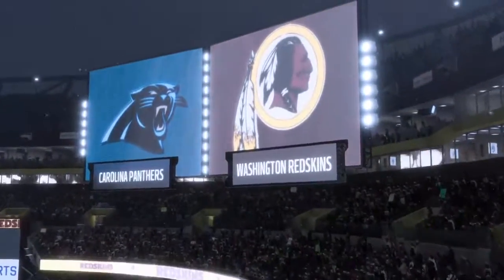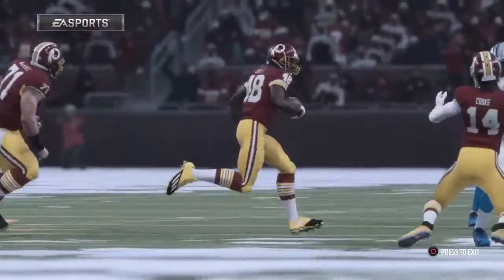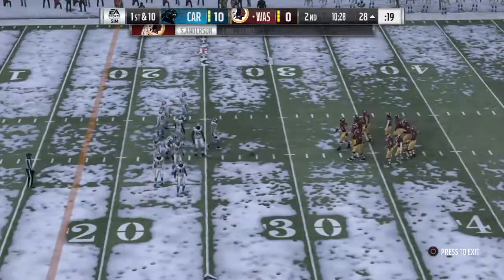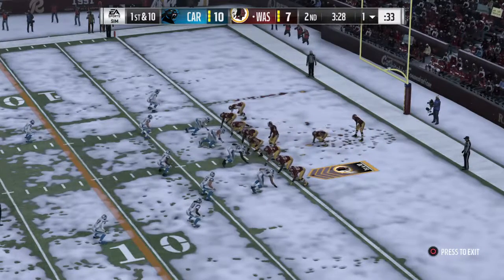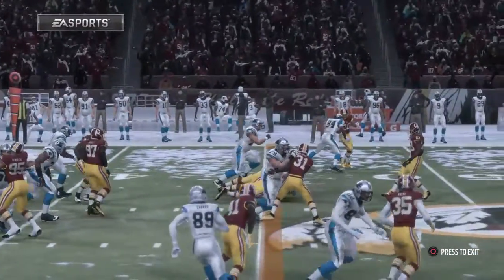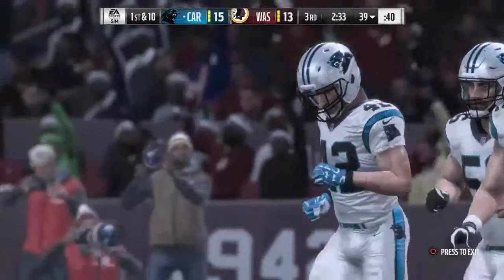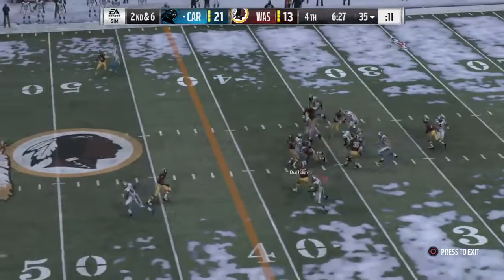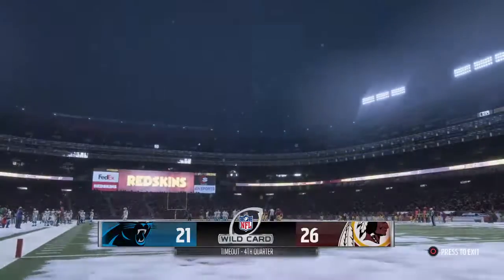Panthers vs. Redskins - S1 WildCard